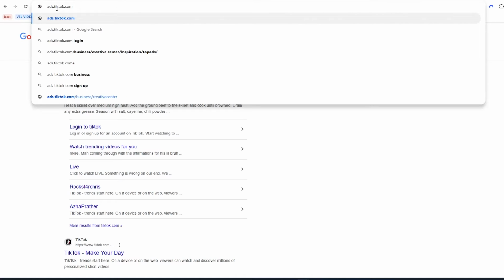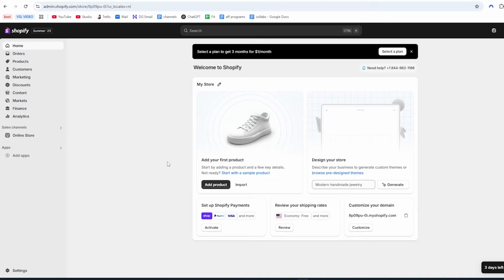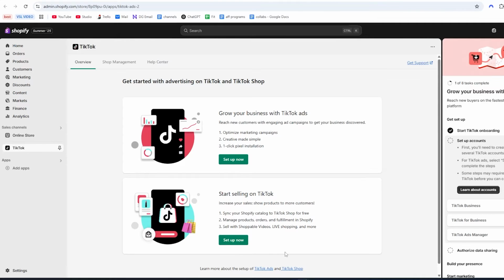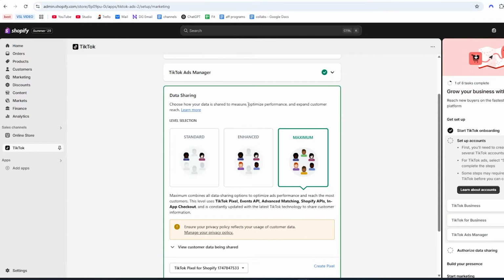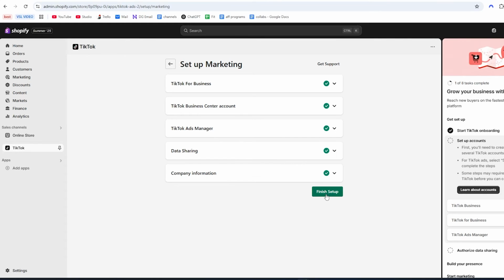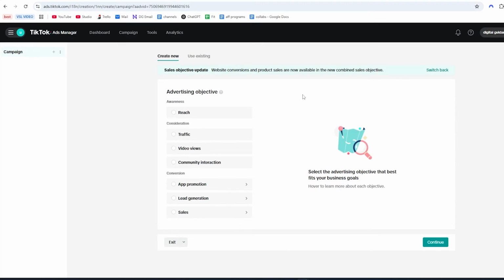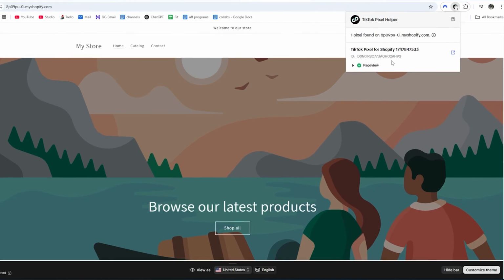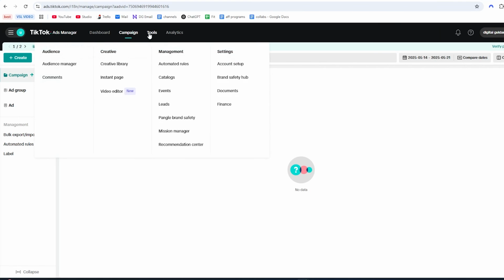How to add Tiktok Pixel to Shopify | Easiest Mehod 2025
If you're running TikTok ads, learning how to install the TikTok Pixel on Shopify is essential for tracking and optimizing your campaigns. Whether you use the Shopify TikTok app or add the TikTok Pixel manually, this quick guide will walk you through every step. Mastering your TikTok Pixel setup will help you boost conversions and scale with confidence.

Here’s what you’ll learn:
✔ Create a TikTok Ads account for your business
✔ Install the official TikTok Channel app on Shopify
✔ Connect your TikTok Ads Manager to your Shopify store
✔ Choose the best data sharing settings for ad optimization
✔ Create or connect your TikTok Pixel in one click
✔ Verify your TikTok Pixel events using the Pixel Helper tool

Thank you! All the info in our videos comes from online sources and our own experience, and we always encourage you to do your own research too. We really appreciate you watching!